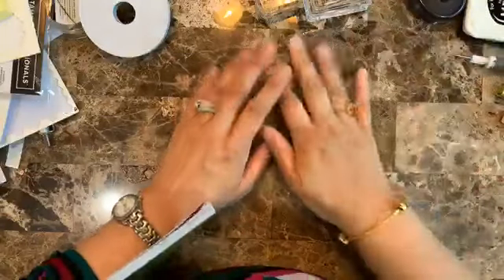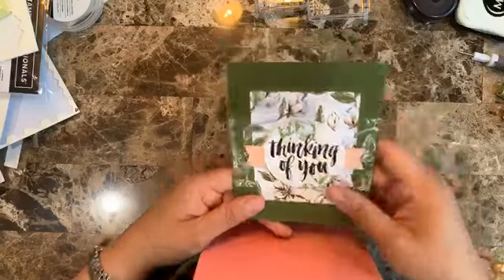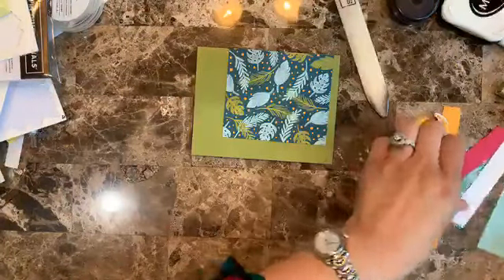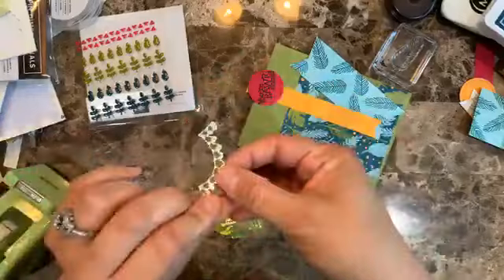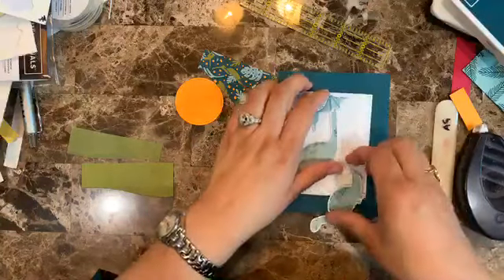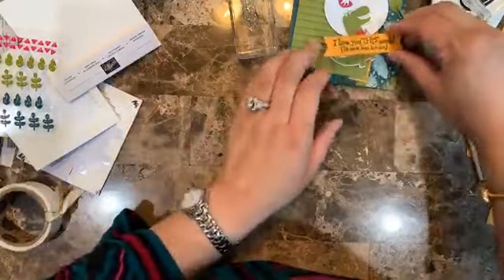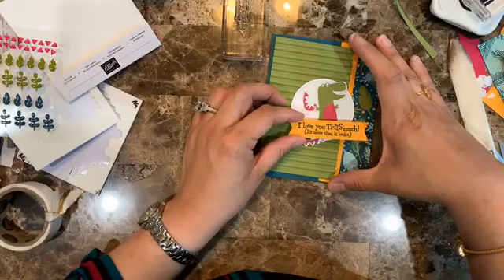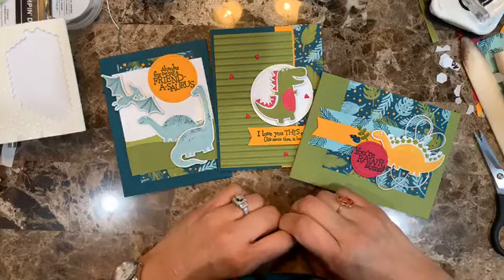How to make Three cards with the Dinoroar suite from Stampin' Up!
On this video you will learn how to make three cards with the Dinoroar suite from Stampin' Up! that are perfect for your little loved ones!!
Perennial Essence 12" X 12" (30.5 X 30.5 Cm) Vellum Cardstock [149101] - Price: $11.00